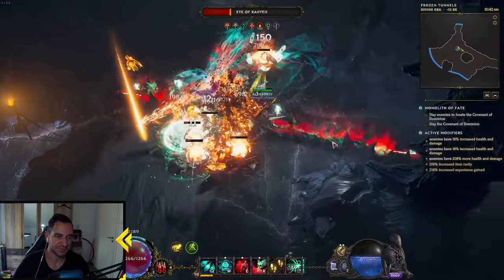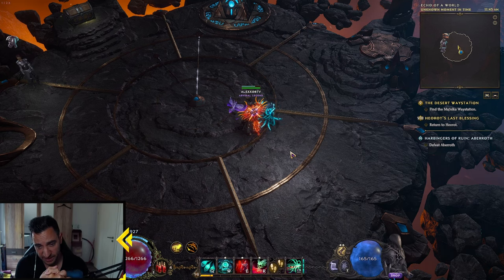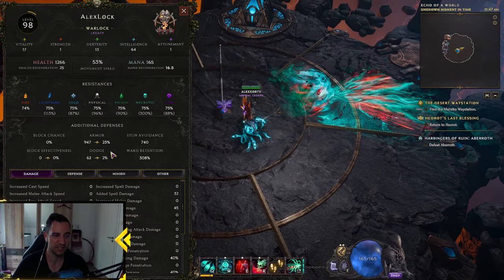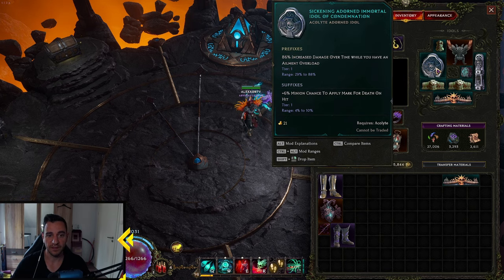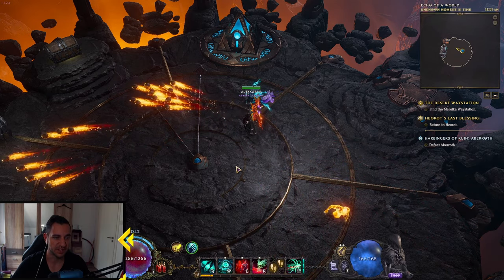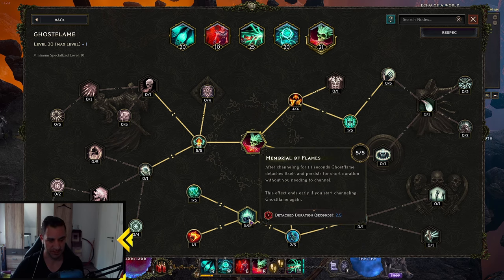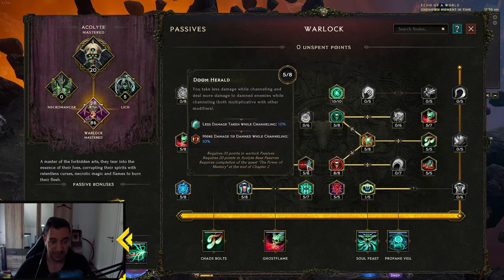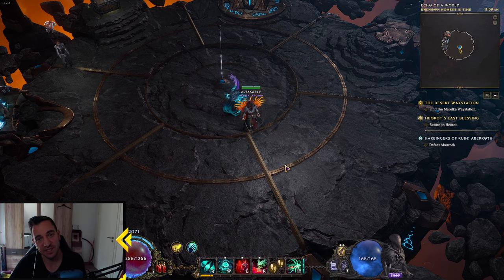INFERNALOCK Fire Skull Warlock FUN BUILD With a Twist! - Last Epoch Build Guide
🧙‍♂️ MAGE 🧙‍♂️
Get LAID EZ:
Video Title Ideas (for the algorithm!):
last epoch warlock, last epoch fire warlock, last epoch ignite warlocj, last epoch acolyte, last epoch chthonic fissure

OVERVIEW:
0:00 - Gameplay Demo & How to Play It
2:30 - Items
6:47 - Idols
7:23 - Blessings
7:41 - Skills: Hungering Souls
8:42 - Skills: Chthonic Fissure
10:10 - Skills: Transplant
10:37 - Skills: Profane Veil
11:30 - Skills: Ghostflame
12:45 - Passives